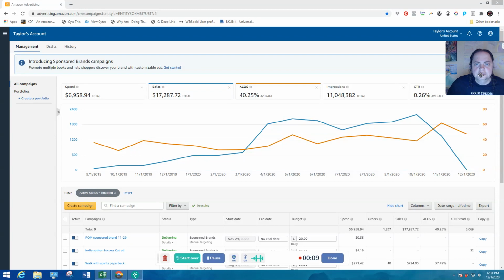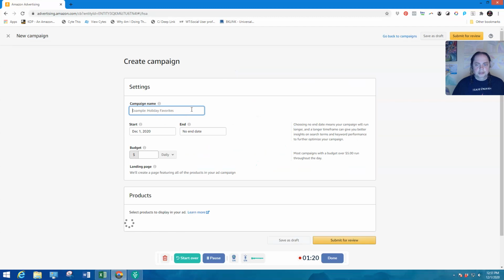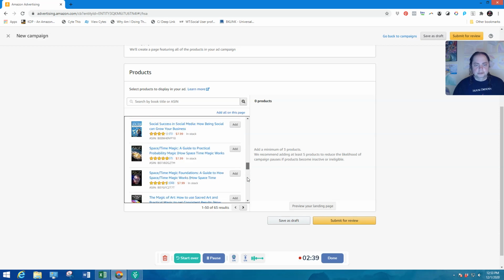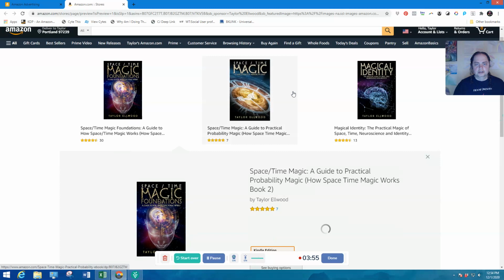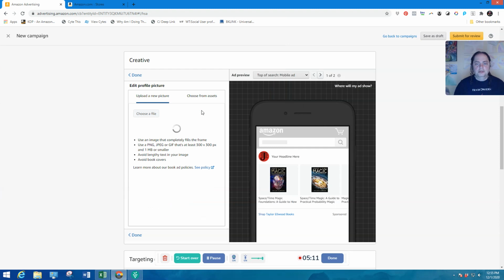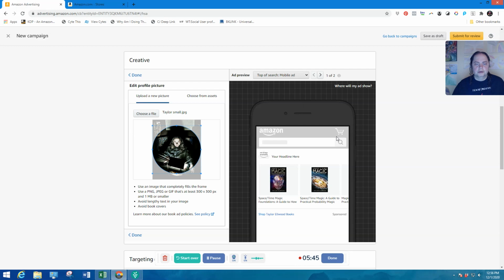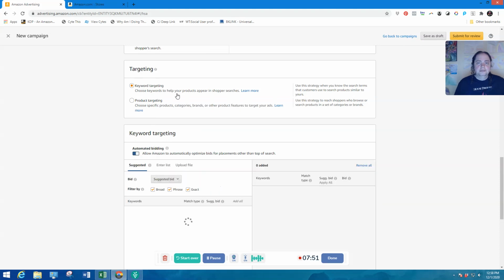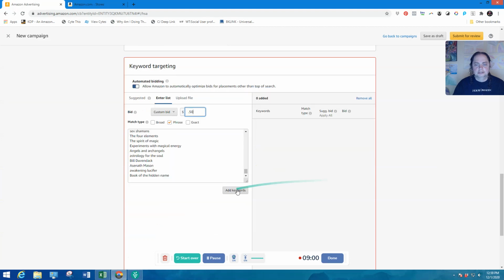How to create sponsored brand ads on amazon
I show you how to create sponsored brand ads on Amazon and walk you through some of the do's and don'ts when creating these types of ads.